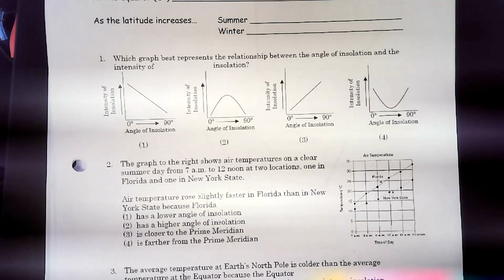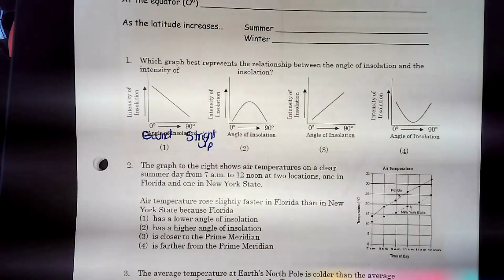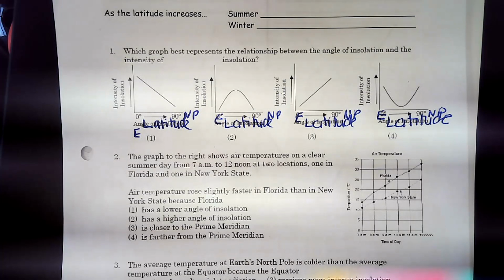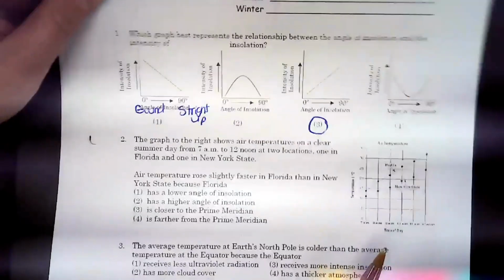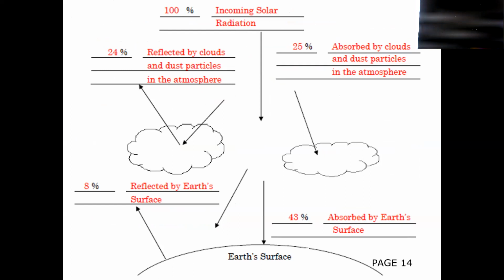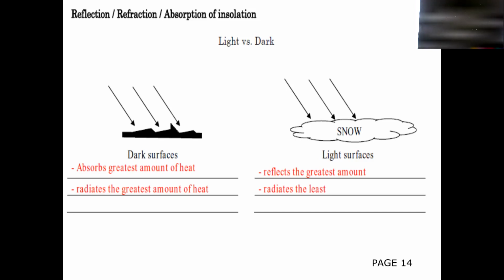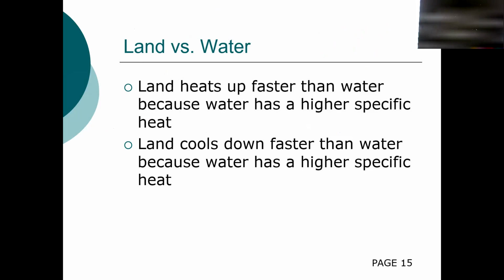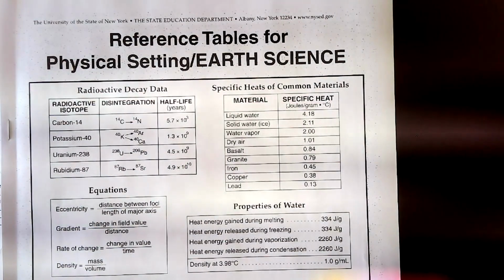Tuesday April 5th